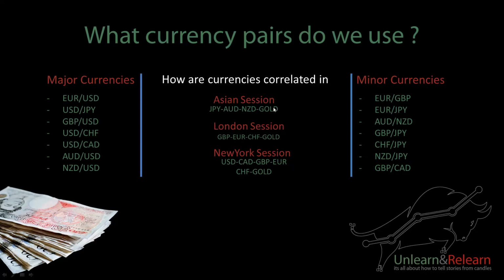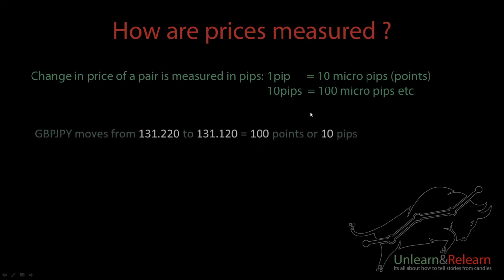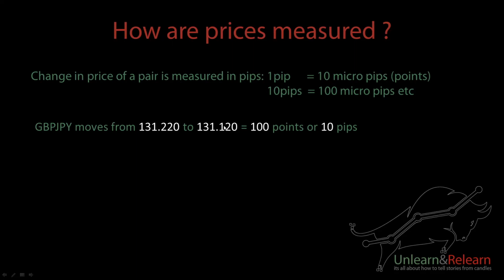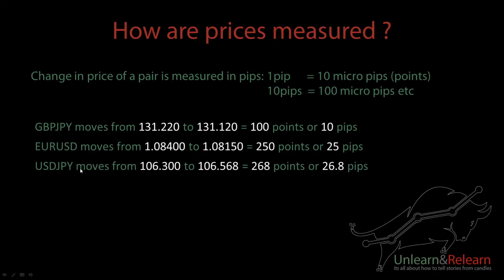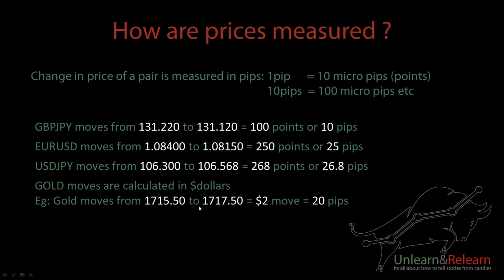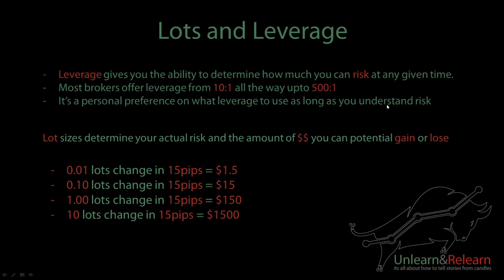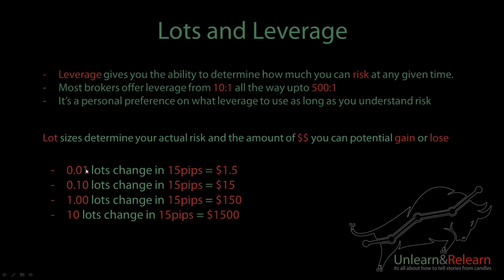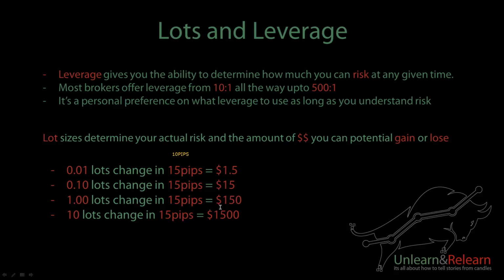lesson 3 How to Calculate Pips in Forex Trading | Forex Course Class 3 (For Beginners)"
Welcome to Class 3 of our Complete Forex Trading Course in English

In this lesson, you'll learn how to calculate pips in Forex trading for different currency pairs, including major, minor, and even gold or indices. Understanding pips is essential for measuring profit, loss, and setting stop loss and take profit levels accurately.

What you'll learn in this video:

What is a pip in Forex trading?

How to calculate pips in currency pairs

Pip calculation for gold, indices, and other instruments

Importance of pip value in lot sizing and risk management

Previous Classes:
Class 1 - What is Forex Trading: [Add link]
Class 2 - Best Currency Pairs to Trade: [Add link]